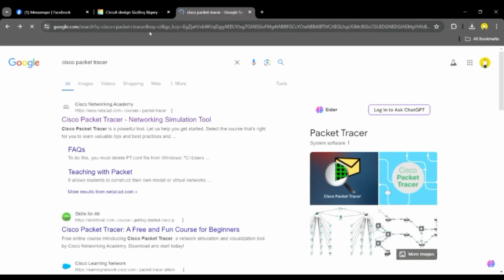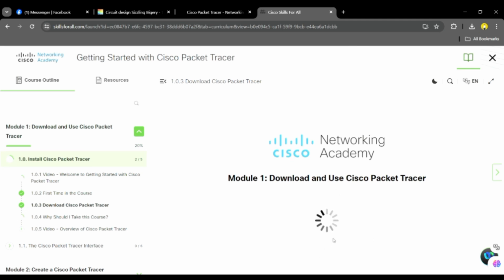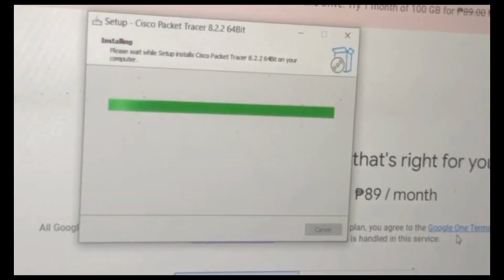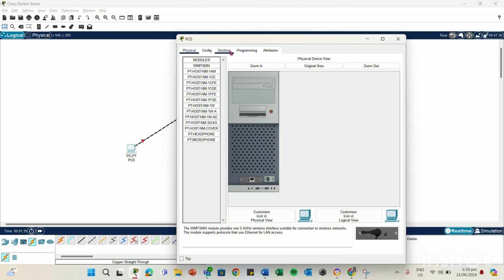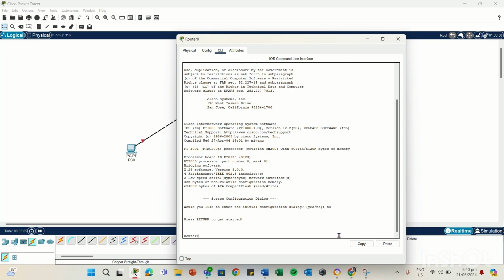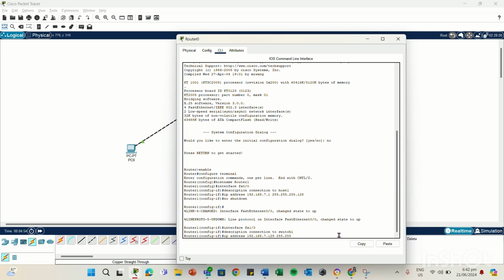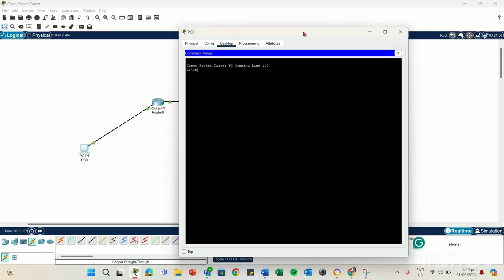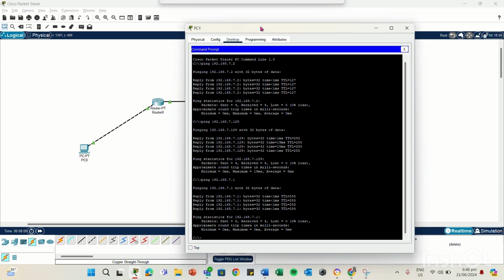FINAL PROJECT CNS GROUP#2